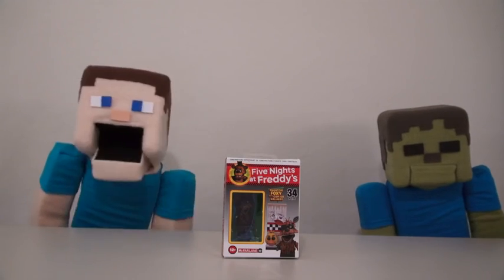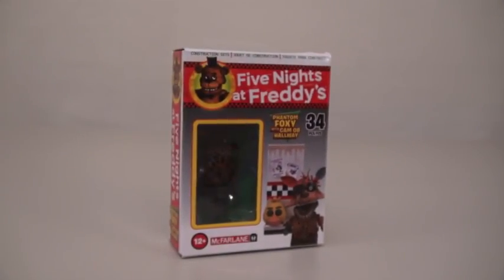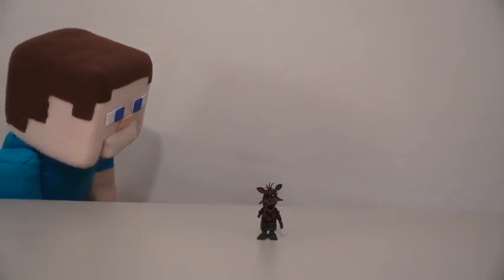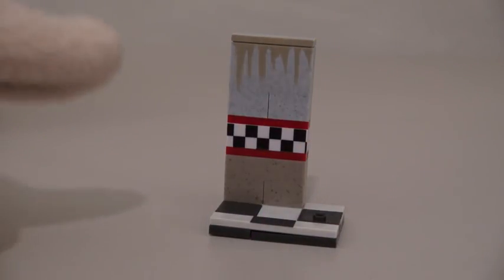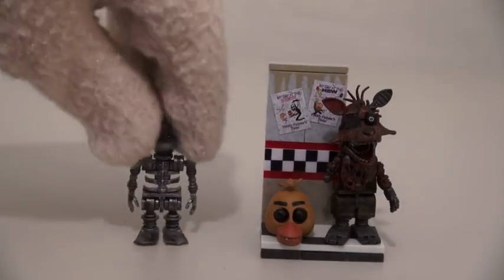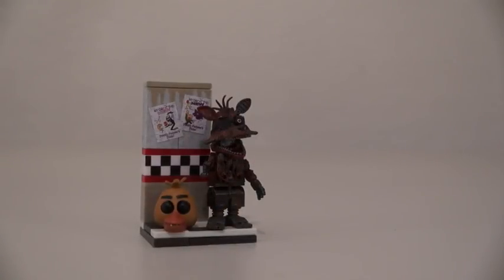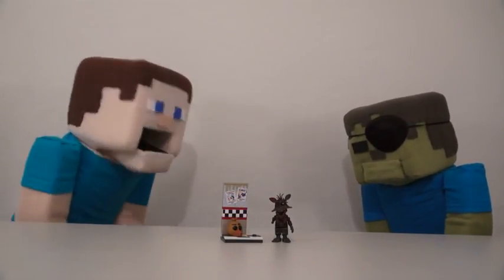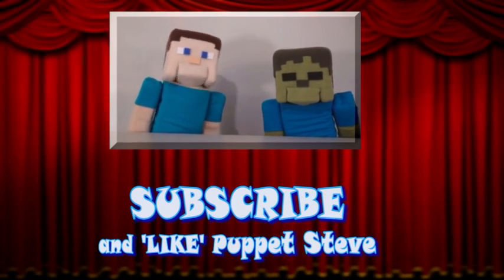Five Nights at Freddy s fnaf McFarlane toys lego Foxy Camera Hallway Minecraft construction unboxing